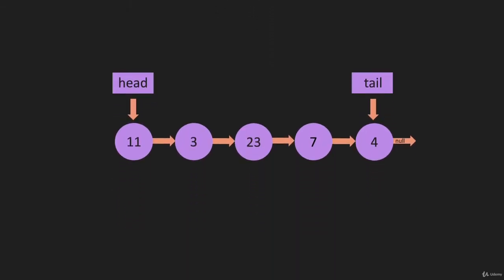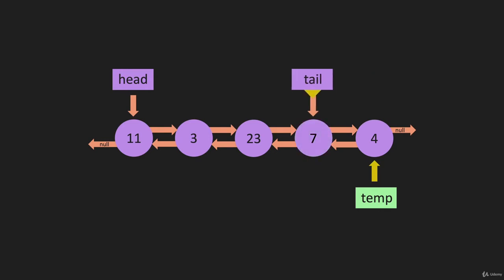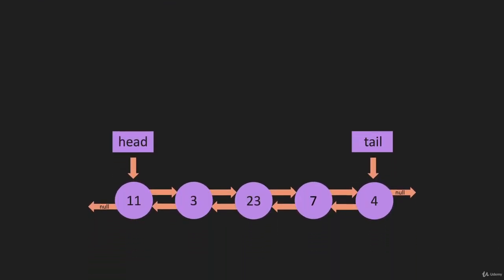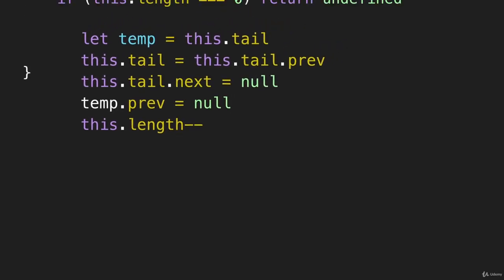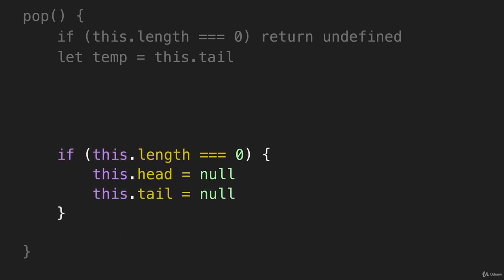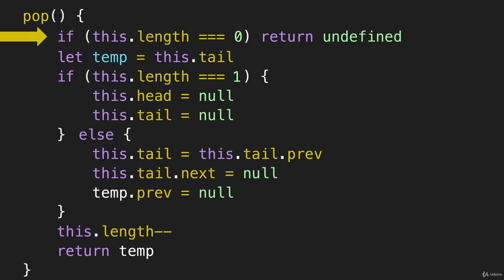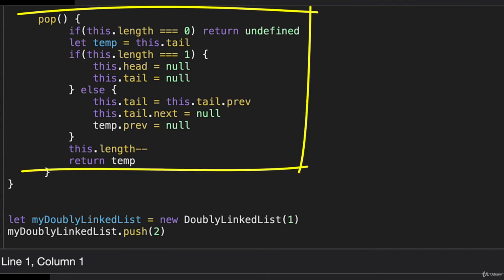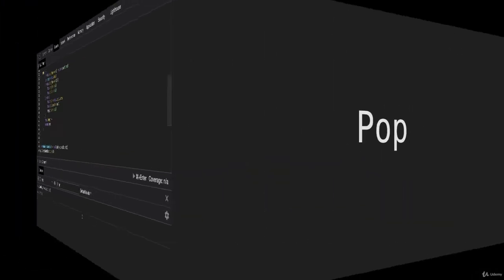3 DLL Pop JavaScript